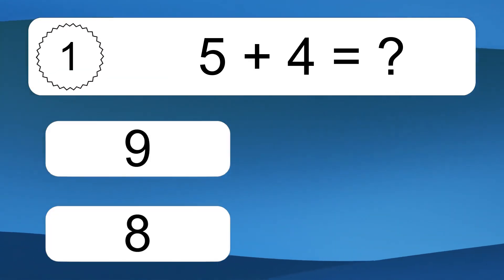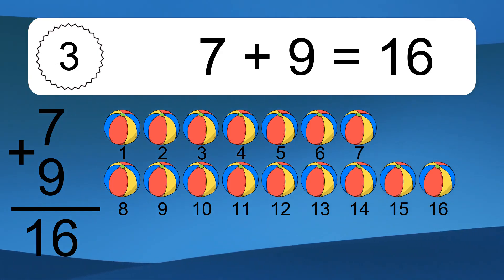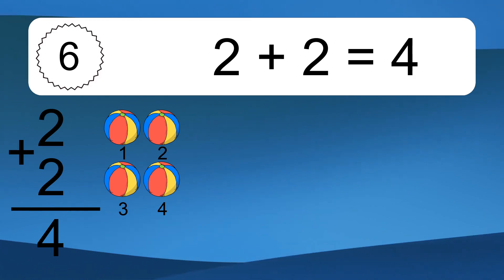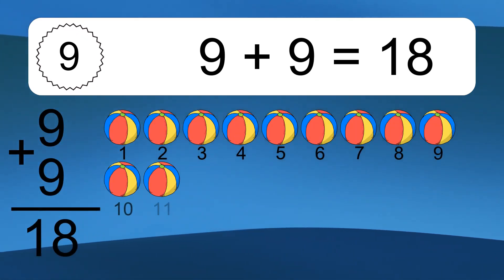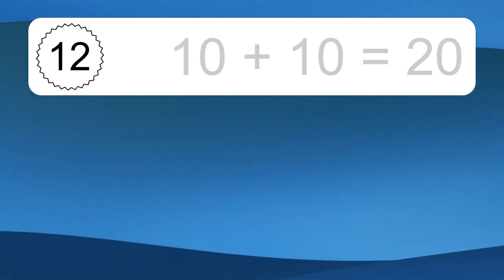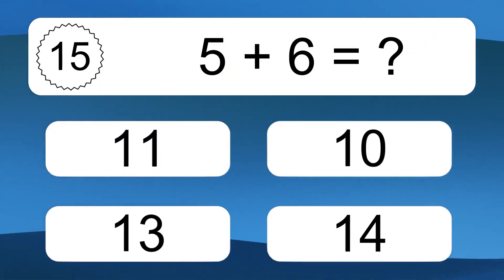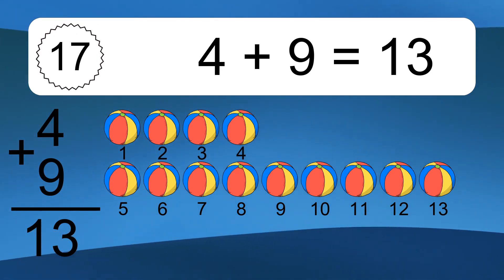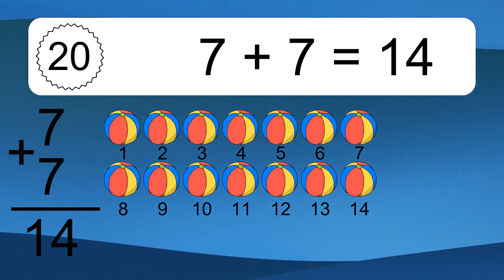20 Addition Quiz Exercises for Kids